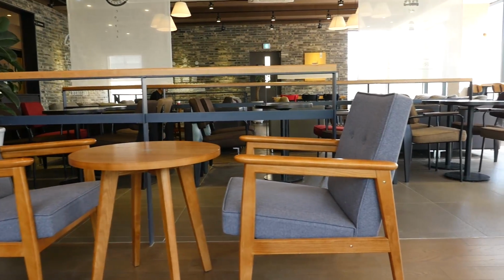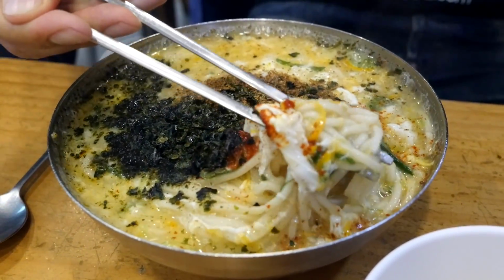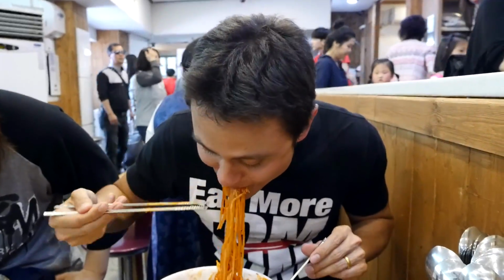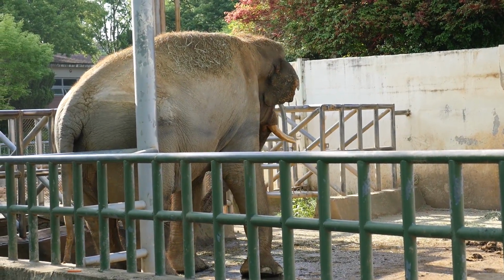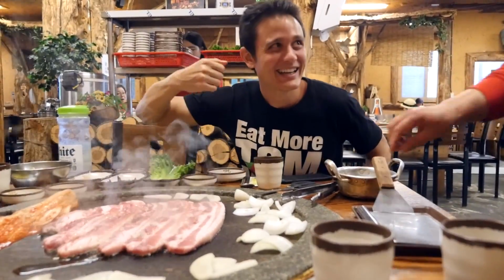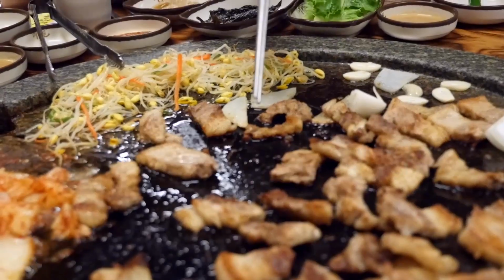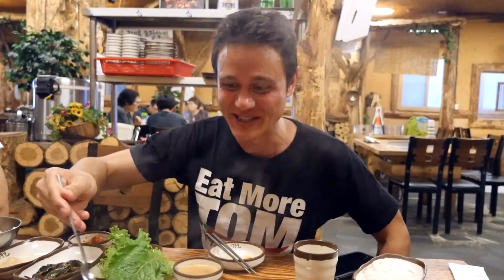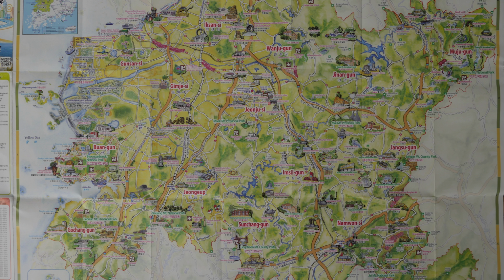WOW! Flaming Pork Belly on a Hot Stone! (Day 20)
CAMERA I USE:
Main camera
Main lens

On Day 20 of our food trip to South Korea, we spent the day in Jeonju. After walking around the Hanok village a little more, we ate lunch, and then had an outstanding dinner at a restaurant called Marubul Restaurant (마루벌돌구이), that serves samgyeopsal (pork belly bbq) on a hot stone and lights it on fire!

00:25 Holly’s Coffee - 4,100 Won ($3.46) - Ying and I started off the day with a cup of coffee at the Korean coffee chain called Holly’s Coffee. Pretty good place and really nice place to sit.

00:52 Dawoorang Dumpling - 6,000 Won ($5.06) for plate - “Containing all of the happiness and attention dumplings!” - I really wanted to try the dumplings at Dawoorang Dumpling within the hanok village of Joenju, so we walked over there and had some mandoo dumplings. They indeed were pretty delicious.

2:52 Veteran (베테랑분식) Restaurant, Price - 6,000 Won ($5.06) per bowl - For lunch we ate at a Korean noodle restaurant in the Hanok village known as Veteran (베테랑분식) Restaurant. I thought the food was average, nothing very good, but it is a very well known popular restaurant and a budget place to eat when you’re exploring the Hanok village in Jeonju.

7:47 Jeonju Zoo - 1,300 Won ($1.10) - In order to just spend a little bit of time prior to eating dinner we walked around the Jeonju Zoo, which is more like a big park. It’s a nice place to take a walk.

9:31 Flaming pork belly bbq at Marubul Restaurant (마루벌돌구이) - One of the most beloved Korean foods is samgyeopsal, or pork belly which is often barbecued. At Marubul Restaurant (마루벌돌구이) in Jeonju they take things to the next level and grill your samgyeopsal on a hot stone in front of you. When the meat has been cooked they douse on some alcohol and light it on fire so it goes up in a flaming bbq of fire. The result is wonderful, crispy and fatty pieces of pork belly, all wrapped up with lettuce wraps. Total price for 4 - 66,000 Won ($55.63).

It was a fantastic day, the pork belly bbq was the highlight!

If you’re just joining this Korean food travel video series, watch all the videos